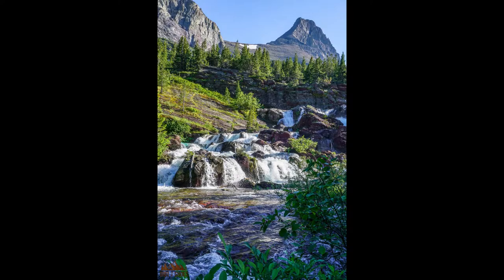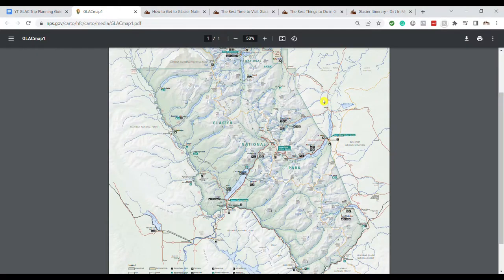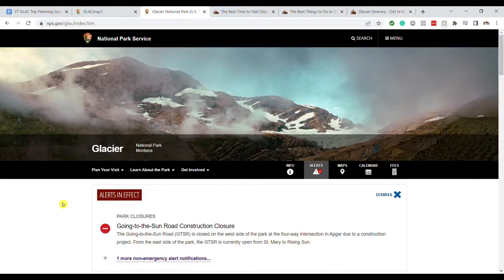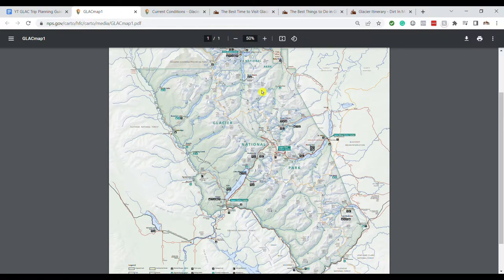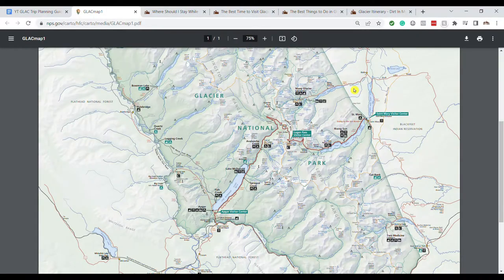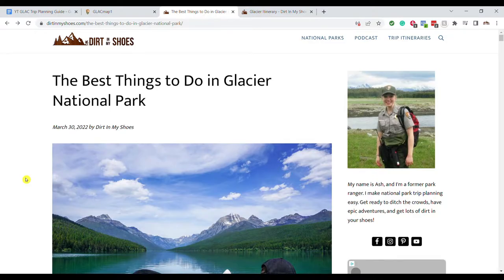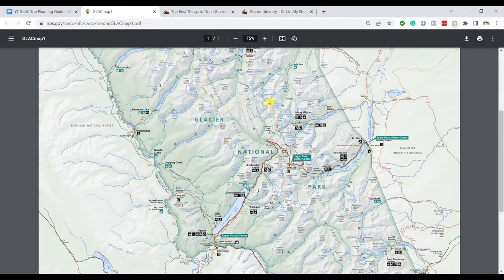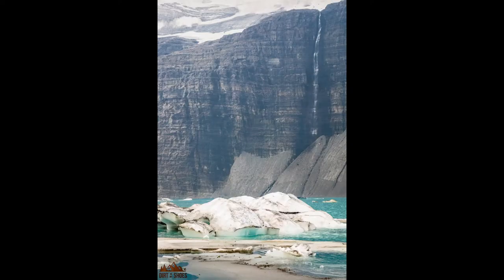Plan your trip to Glacier National Park | The Ultimate Guide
Are you planning a trip to Glacier National Park? Then, this Ultimate Glacier Trip Planning Guide is for you!

I’m talking you through everything you need to know to plan an amazing trip to Glacier National Park including the best way to get to Glacier, where to stay when you visit, the best things to do in Glacier National Park, and more!

Glacier National Park is very large and complex, so if you’re overwhelmed planning your trip, head to dirtinmyshoes.com for a Glacier Itinerary

My Glacier Itinerary gives you an hour-by-hour guide that will help you navigate through Glacier National Park. You’ll also receive lodging suggestions, adjustments, and itinerary updates based on the current conditions in the park.

1:14 Glacier at a glance
5:15 How to get to Glacier – best airports
6:30 How to get to Glacier – best roads
11:27 Best time to visit Glacier
15:05 What to expect in Glacier
18:50 How many days to spend in Glacier
20:22 Where to stay when visiting Glacier
27:48 Best things to do in Glacier
36:14 A typical day in Glacier
42:52 Wildlife in Glacier